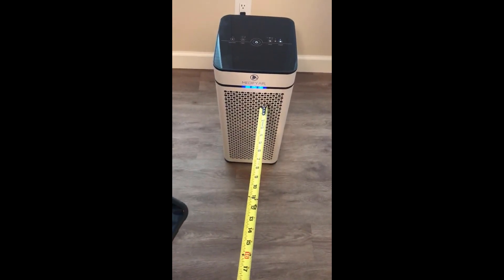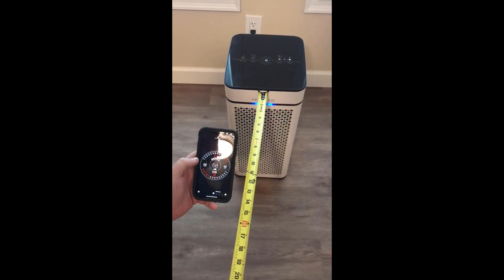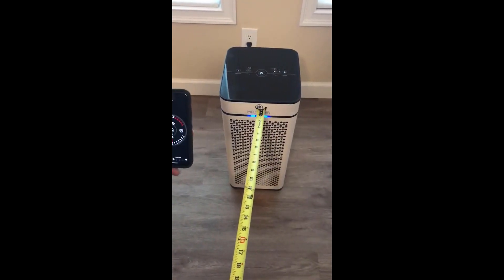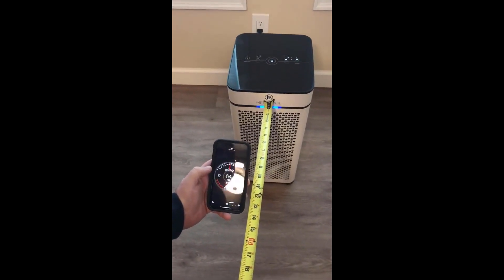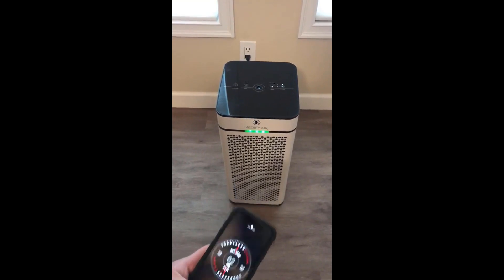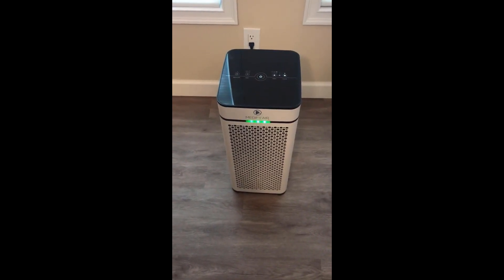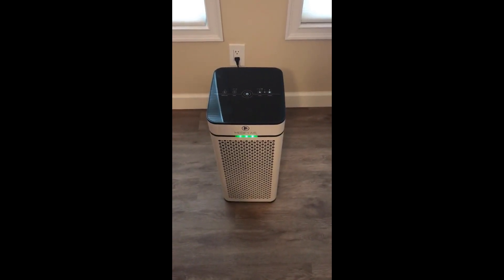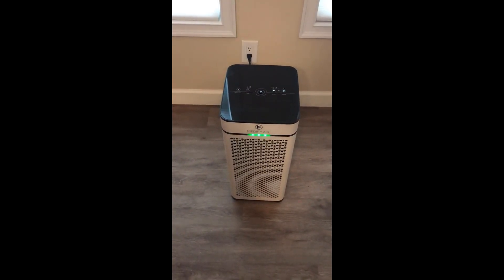Medify MA-40 Review ✔️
A review of the Medify MA-40 air purifier. Breathing so much better! I also love the automatic shut-off feature. Incredibly good product for the money.
🔔 You can get it with a SPECIAL DEAL here ▶️

The Medify MA-40 air purifier works very well. Not only do I love modern design, but the air purifier will also easily fit just about anywhere and covers up to 800 square feet of house space. I've had this unit for two months and my breathing is definitely a lot better!

The unit itself looks very nice, it's sleek, with a pretty easy function pad up top. The LED started off with a blue light which means clean air, but once in a while kicks over to green.

It was super easy to set up ( just plug in). Super simple to understand. Make sure if you purchase this air purifier to take off the back panel to unpack the HEPA filter from its wrapping before you start the air purifier.

Also, the Medify air purifier MA40 automatically senses when there's increased dust in the air and kicks it up to full and then eases back down when the air clears. Sleep mode is quiet and continues to effectively clean the air in the room. This air purifier is very quiet on low and medium but you can hear it on high.

Overall, this Medify Air MA-40 has an excellent build quality and quiet operation. Although replacement filters are a bit pricey, this air purifier is still better than other options. I would recommend & would buy it again.